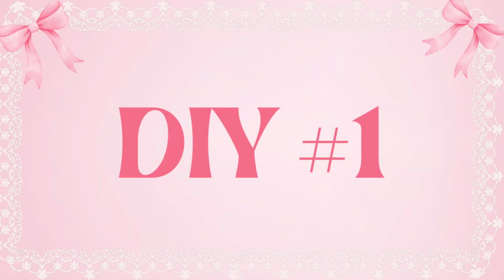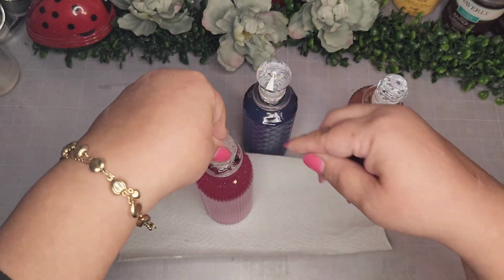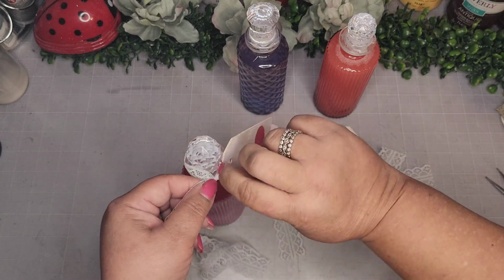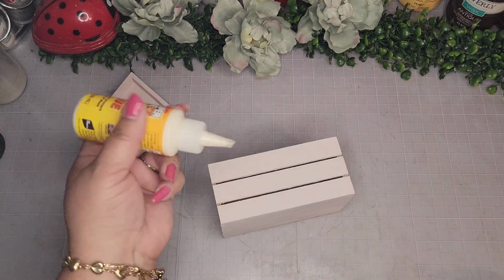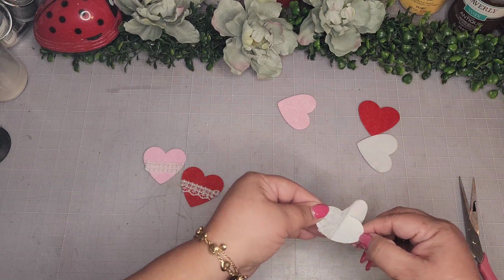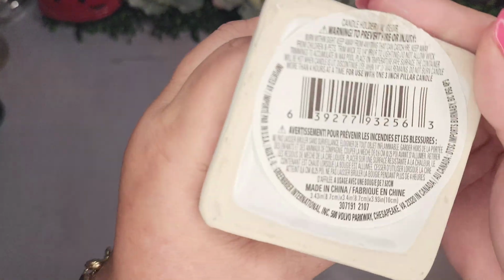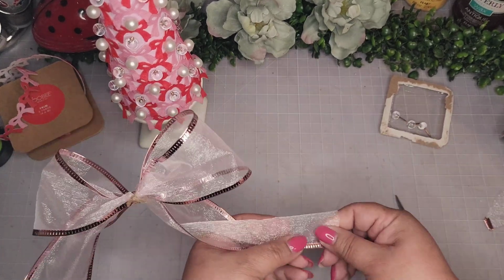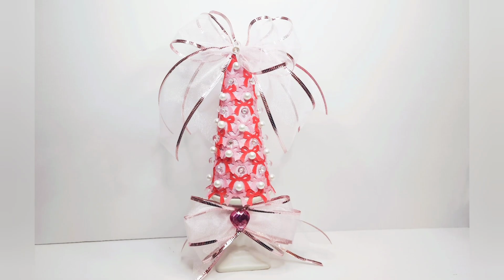*Must See* Dollar Tree Inspired Shabby Chic Pink Coquette DIYs • Love Potion • Floral DIY • Bow Tree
I hope you enjoyed it. If you did, I would love a thumbs up.

Supplies Used

DIY #1 Love Potion Bottles
Decorative Glass Bottles (DT)
Water
Paints
Glitters, Mica Powders, Confetti, & etc (DT)
Isopropyl Alcohol (Walmart)
Lace (DT Burlap Ribbon)
Embellishments

DIY #2 Love Home Garden
Wood House Form Planter (DT)
Wood Crate (DT)
Folk Art Chalk Paint in Willow Mist
Sparkle Heart Wood Sticker (DT)
Styrofoam Floral Foam (DT)
Florals (DT & Walmart)
Felt Heart Stickers (DT)
Flat Pearl Ribbon (DT)
Bamboo Skewers (DT)

DIY #3 Bow Tree
Foam Cone (DT)
Apple Barrel Acrylic Paint in Bright Magenta (Walmart)
Ceramic Candle Holder (DT)
Bow Ribbon (TJ Maxx)
Pearl Pins (DT)
Clear Pins (DT)
Sheer Pink Wired Ribbon (DT)

*Plaid products used on most DIY's, crafts, and Projects.*

Time Stamps:
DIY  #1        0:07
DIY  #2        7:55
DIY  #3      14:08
Final Reveal 21:03